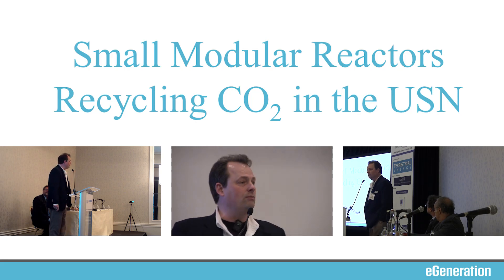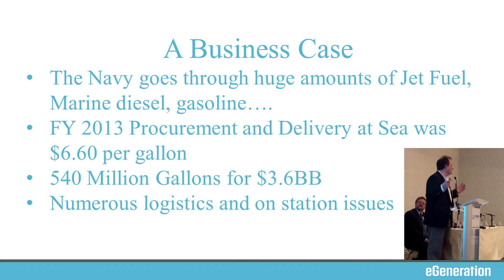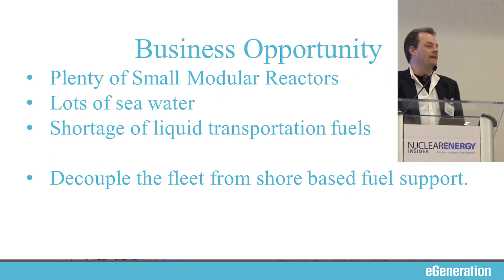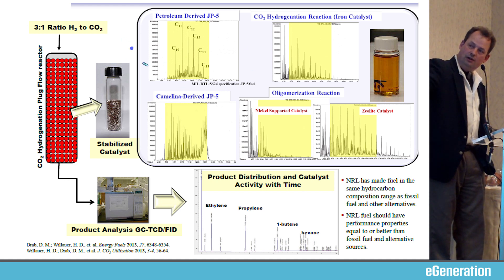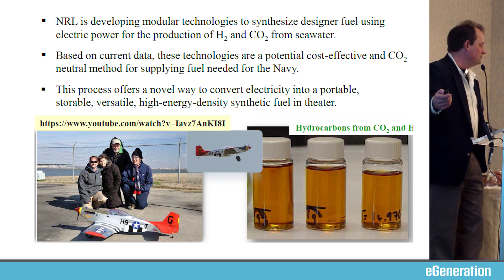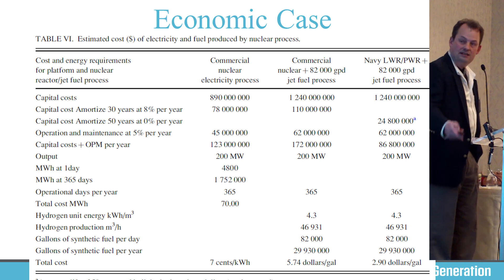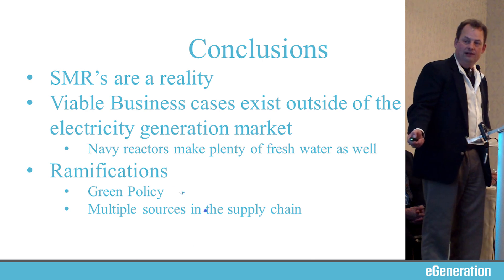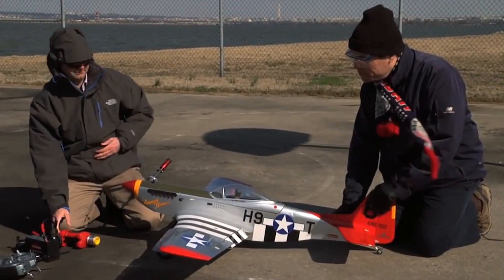Recycling CO₂ in U.S. Navy with SMR (Small Modular Reactors) - Don Larson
Pulling carbon dioxide from seawater and recycling it into liquid fuel has been prototyped by U.S. Naval Research Laboratory. It needs to be scaled up, and provided with inexpensive energy to drive the process.

Hydrocarbon bonds in Camelina-derived JP-5 can be shaped so the fuel has higher energy density than petroleum-derived JP-5. NRL fuel has performance properties superior to fossil fuel sourced fuel.

SMR exist today in the Navy, on carriers and submarines. USS Enterprise had eight A2W reactors. They can be built, and expanded modularity. They do not require a site license.

FY 2013 procurement and delivery at sea was $6.60 per gallon. 540 million gallons for $3.6 BB. Current procurement presents logistic and on-station issues.

Don Larson gave this presentation for eGeneration at the 5th Annual Small Modular Reactor Conference, 2015 in North Carolina.

The Molten Salt Reactors Don Larson cites as capable of generating high temperatures capable of directly disassociating hydrogen from oxygen in water (bypassing electrolysis entirely) are being designed by Terrestrial Energy and Flibe Energy.